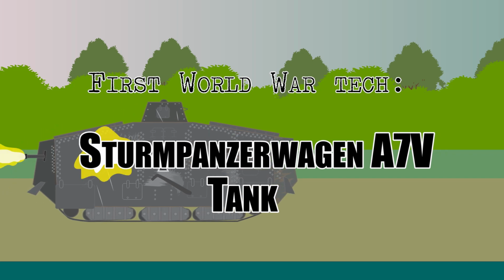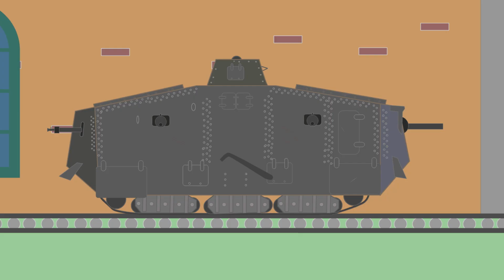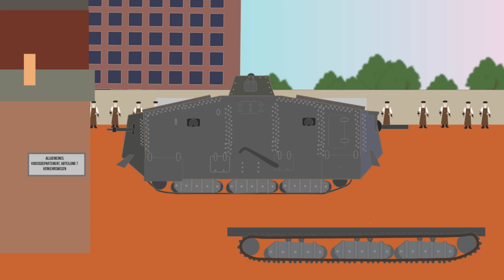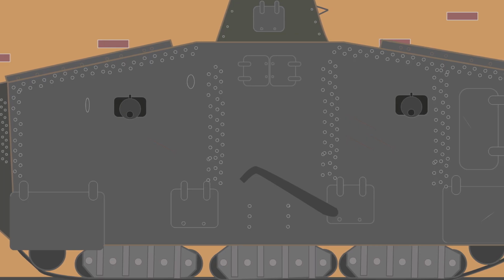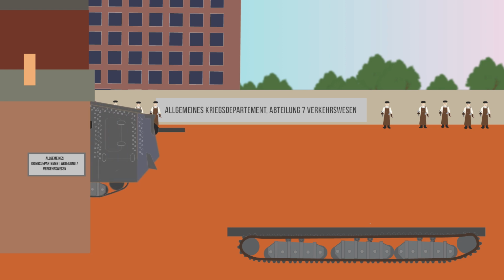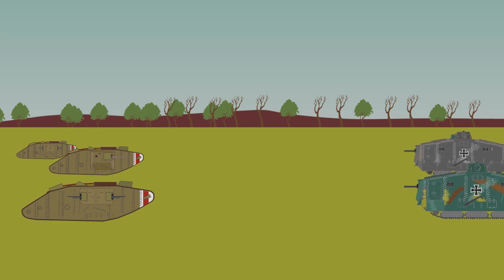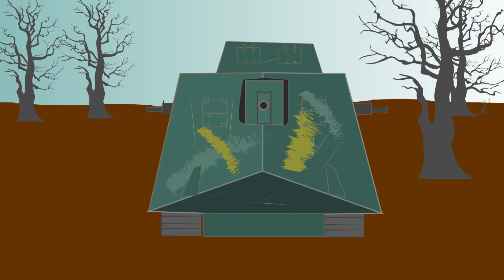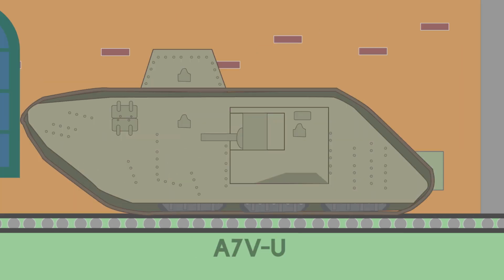WWI Tanks: A7V Tank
Germany was unusually slow to realise and develop a tank, considering that in 1916, the British and the French had introduced tanks on the battlefield.

When the British used their new tanks at the battle of Flers-Courcelette, in September 1916, the Germans shocked, finally realised that they needed to design their own tank...

Get your copy of Simple History: World War I today!

See the book collection here:

Amazon USA

Amazon UK

Credit:

Narrator:

Chris Kane

Animation:
Daniel Turner

Artwork:
Daniel turner

Music Credit

Ross Bugden- 'Rapture'